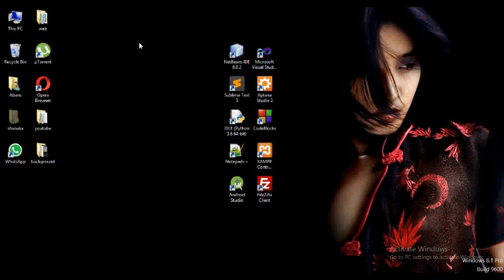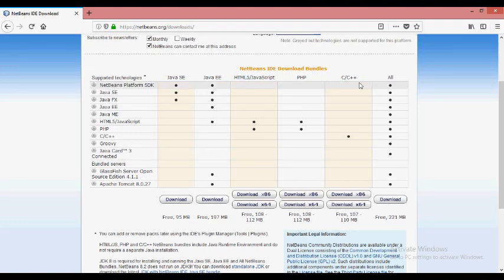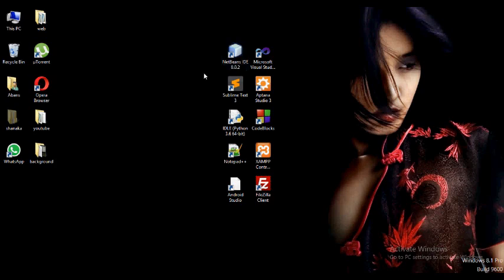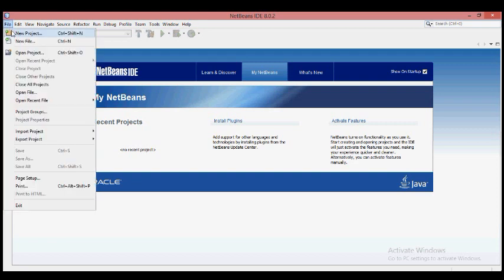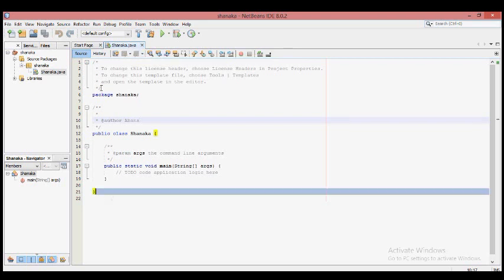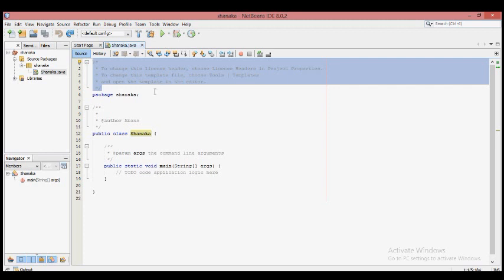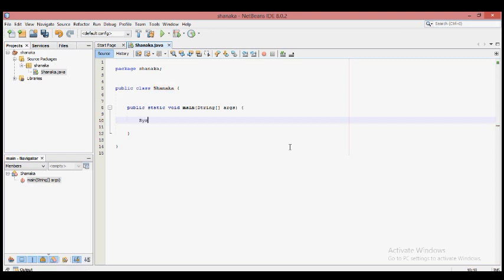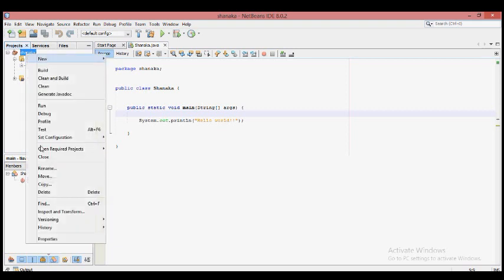Java Sinhala Tutorial | 11 - Download NetBeans - Shanaka Wijerathna